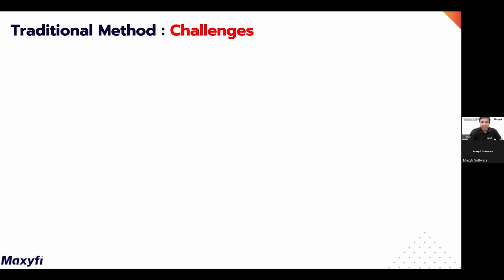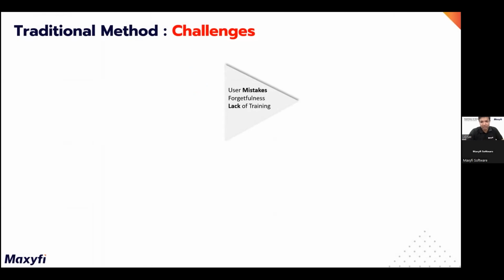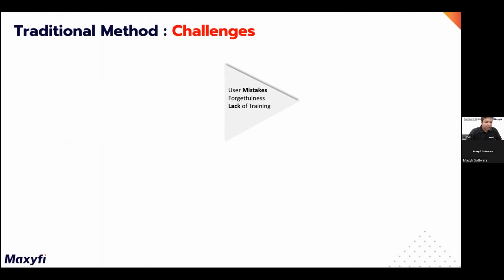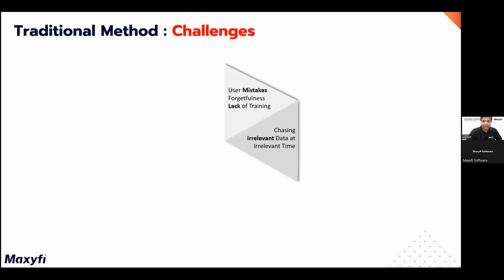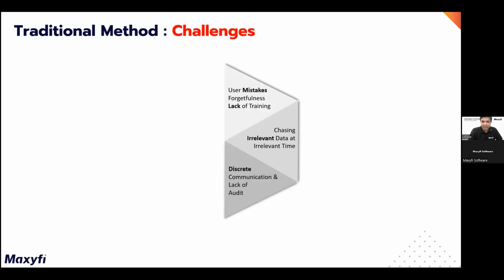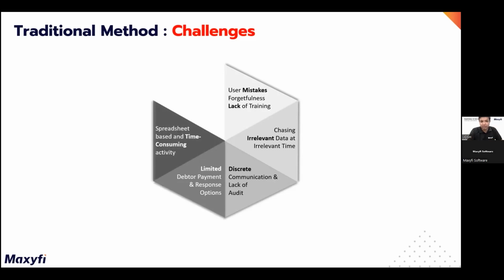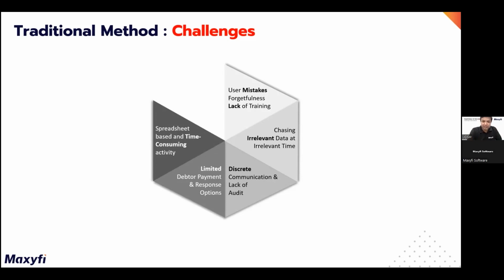Debt Collection Challenges in Traditional Methods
In this insightful video, we shed light on the hurdles faced by debt collection agencies when using traditional methods for debt recovery. Join us as we uncover the key challenges and explore potential solutions in the world of debt collection.

🔍 Topics Covered:

Outdated Approaches: Discover why traditional debt collection methods may no longer be as effective in today's fast-paced digital world.

Compliance and Regulations: Learn about the ever-changing regulatory landscape and how it impacts debt collection practices.

Communication Challenges: Explore the difficulties in establishing communication with debtors and maintaining a positive dialogue.

Data Security: Understand the importance of safeguarding sensitive debtor information in an age of increased data breaches.

Evolving Consumer Behavior: Gain insights into how shifts in consumer behavior can complicate the debt collection process.

Technological Advancements: Learn how modern technology is reshaping debt collection and enhancing efficiency.

Join us in addressing these challenges head-on and discover strategies to adapt and thrive in the evolving debt collection industry.